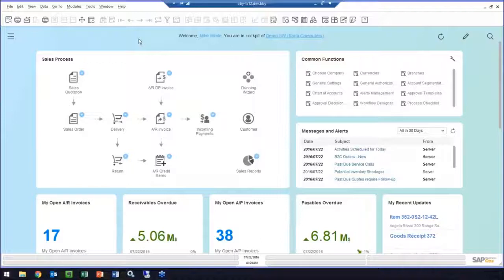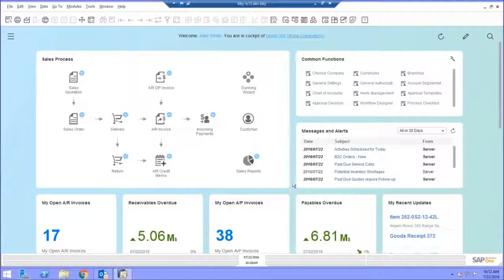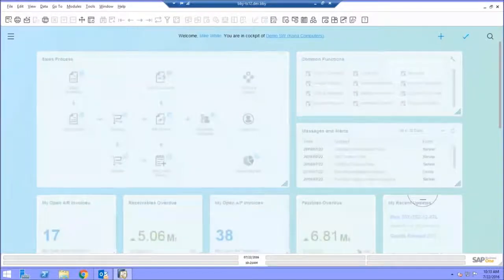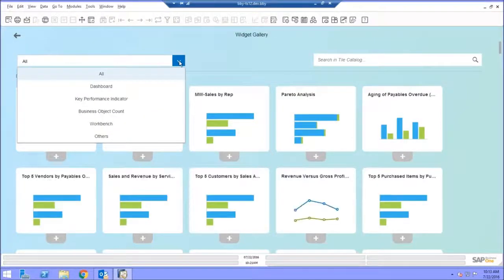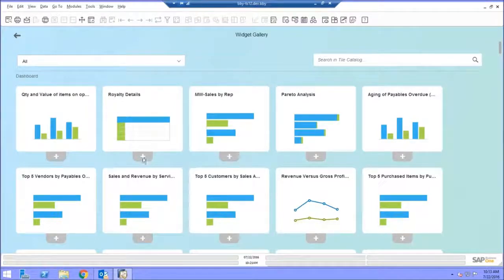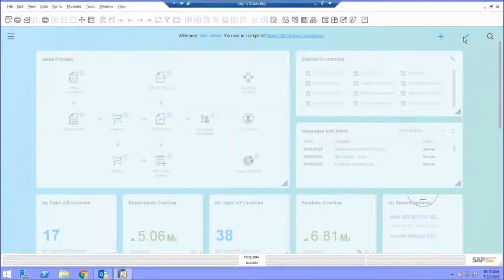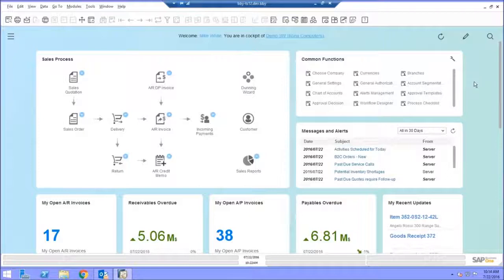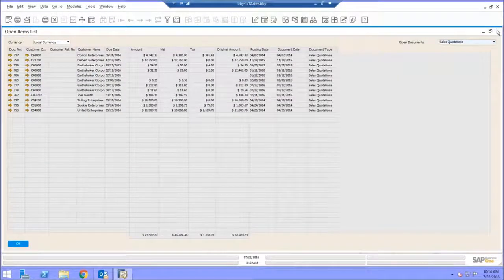SAP Business One HANA General Overview Demo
General demonstration of SAP Business One running on the HANA database.